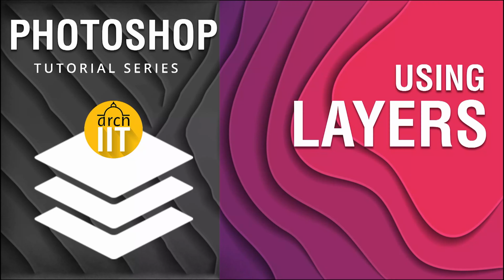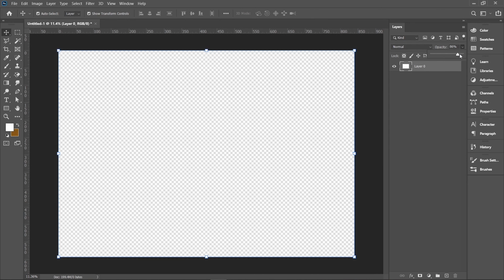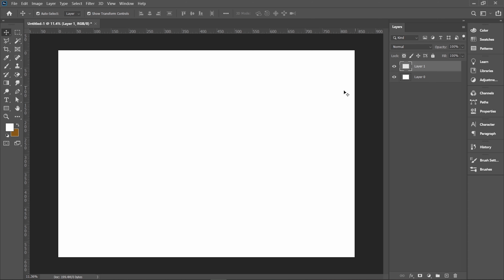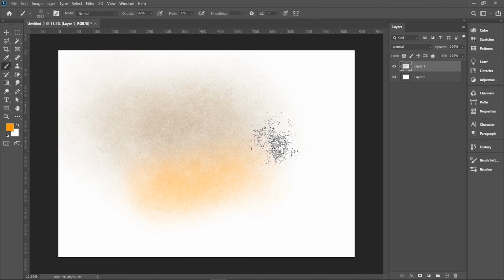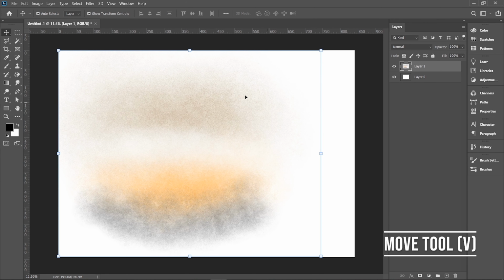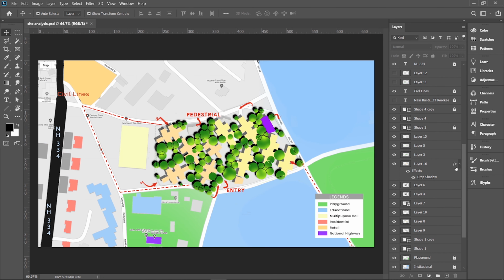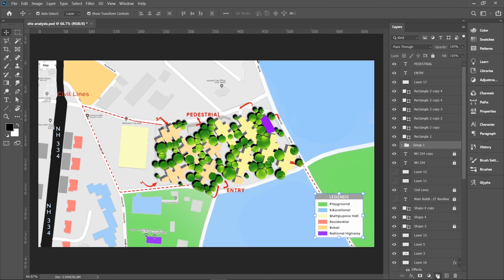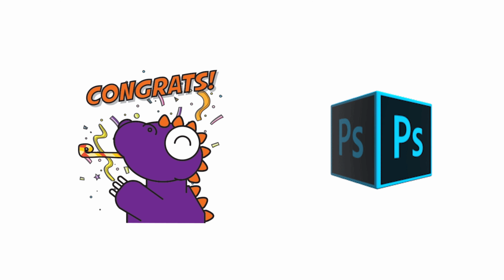Using Layers in Photoshop | Photoshop Tutorial Series | Tutorial 4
Layers are one of the important components of Photoshop. Organizing them well improves the workflow. Layers are explained in this video using an example of a site plan.
You may get stuck at some steps while following some steps. Do mention your doubts in the comments.  I'm soon going to post a small video on how to import brushes as many of you may have difficulty in that.
The links to the brushes I used are given in previous videos. Do check them.